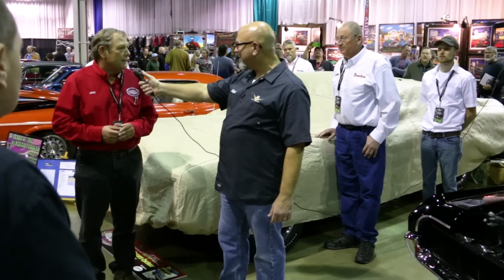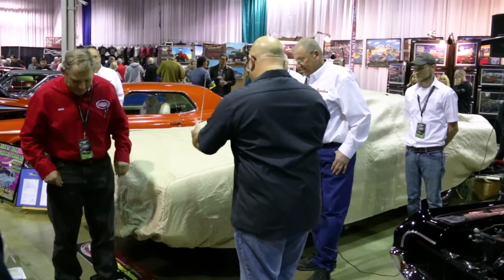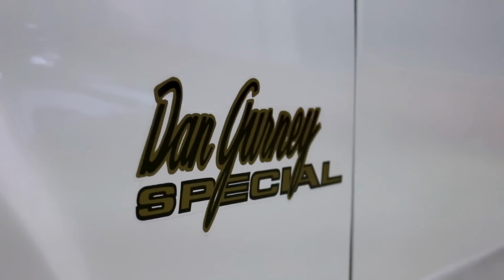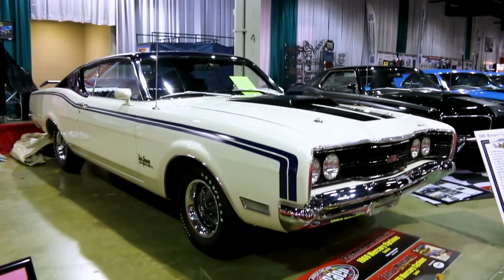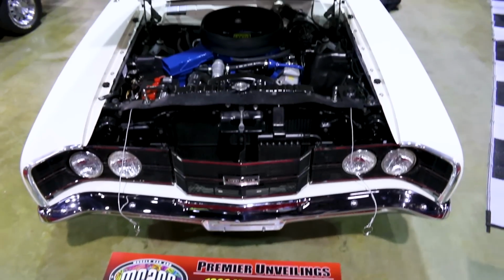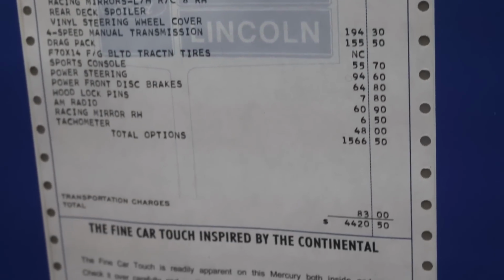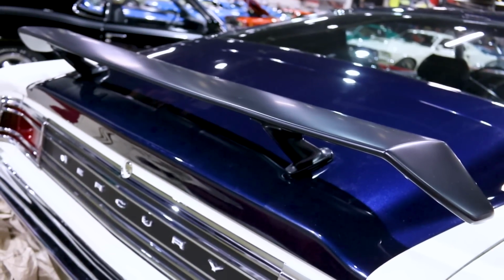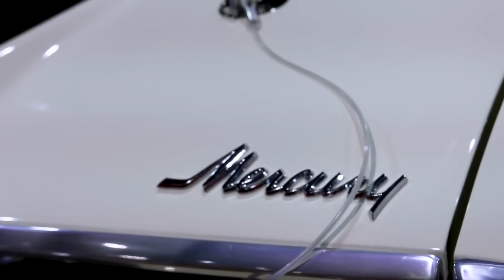1969 Mercury Cyclone Spoiler Dan Gurney 428 Super Cobra Jet MCACN Muscle Car Of The Week Video 336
1969 Mercury Cyclone Spoiler Dan Gurney 428 Super Cobra Jet MCACN Muscle Car Of The Week Video 336

This super slick 1969 Mercury Cyclone Spoiler Dan Gurney Special would be an amazing car even if it wasn’t one of the few built with the 428 Super Cobra Jet engine!    It was a premiere unveiling at the recent Muscle Car and Corvette Nationals show in Chicago.

1969 Mercury Cyclone Spoiler Dan Gurney Special 428 Super Cobra Jet at MCACN - Muscle Car Of The Week Video Episode 336